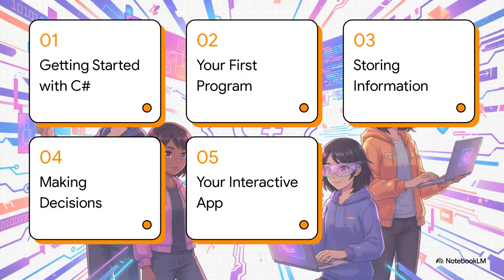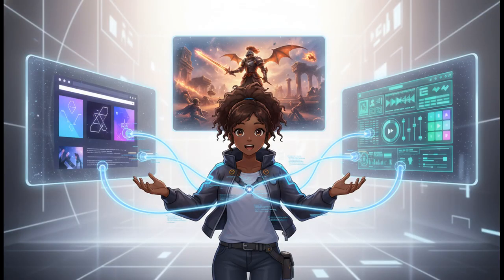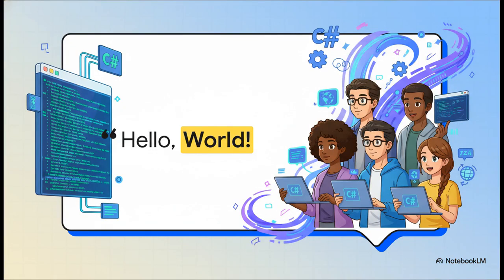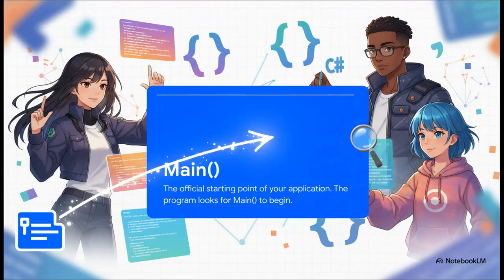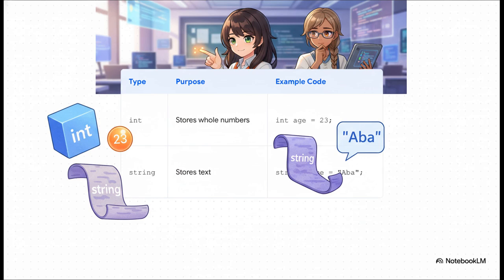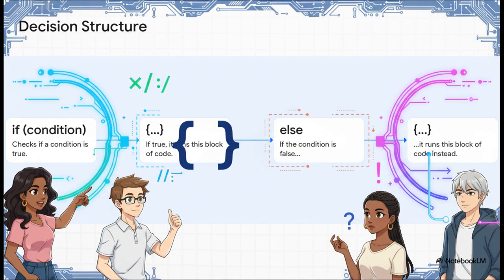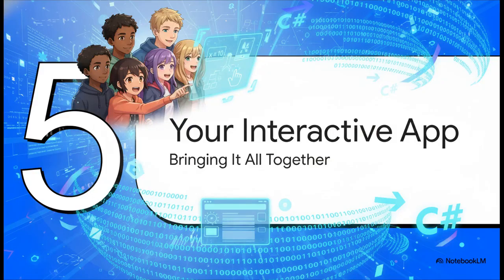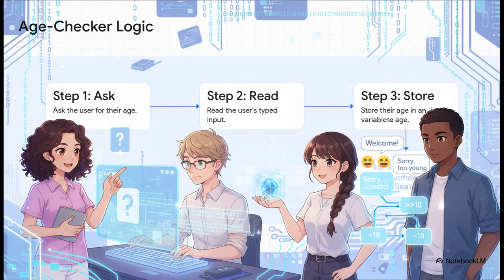Learn C# in 5 Minutes Start Coding TODAY!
Hey, welcome! Ever had that itch to build your own app, but just didn't know where to even begin? This video guides you through the absolute basics of "c sharp" programming, taking you from zero to your very first working app in just five minutes. We'll get you set up with the right tools and dive right into "coding for beginners", making "app development" straightforward and accessible. This is your essential guide to "programming for beginners", helping you "learn programming" quickly.